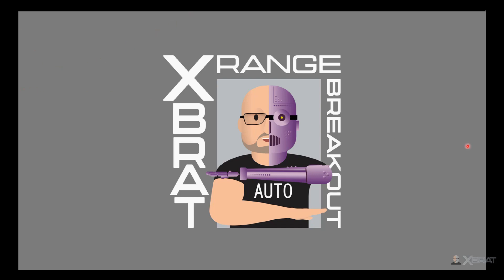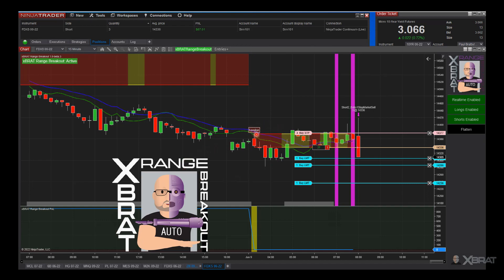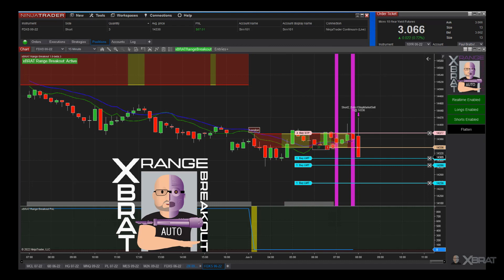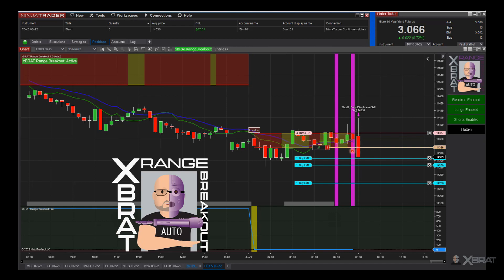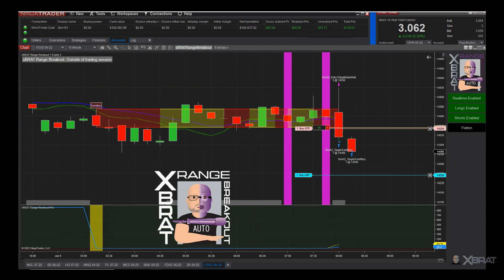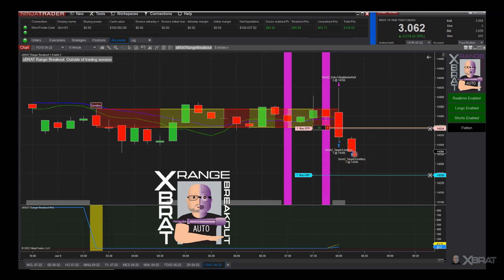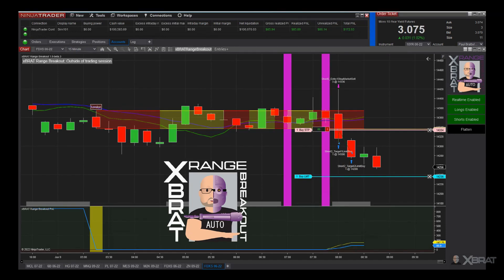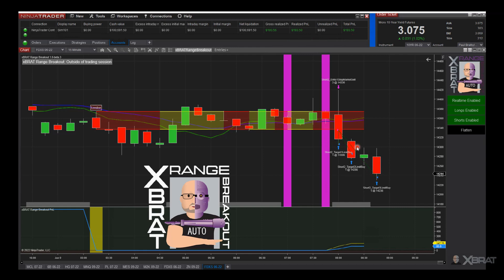👉Automated Futures Trading Strategy Optimization with Multiple Contracts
Discover the transformative power of xBrat in enhancing futures trading strategies with the cutting-edge xBrat Range Breakout Automated Trading Bot. In this specific example, xBrat skillfully leverages 3 contracts of the DAX micro futures (FDXS). Immerse yourself in the realm of optimized trading and unlock new possibilities with xBrat.

👉 For the best deals on Automated Trading Software & Futures Trading Indicators including our proprietary Elliottwave Indicators and our next level xBratAlgo:.